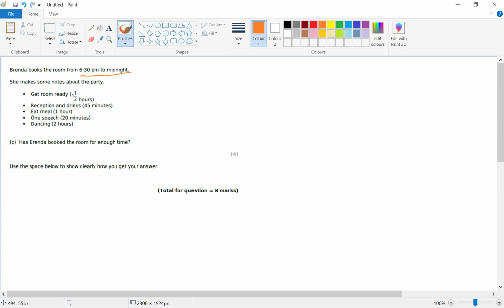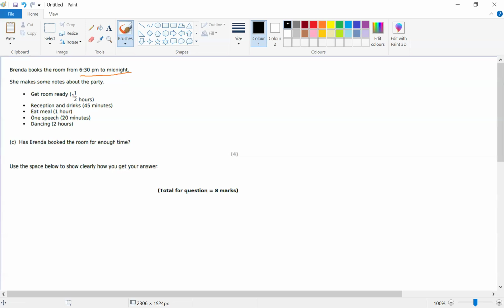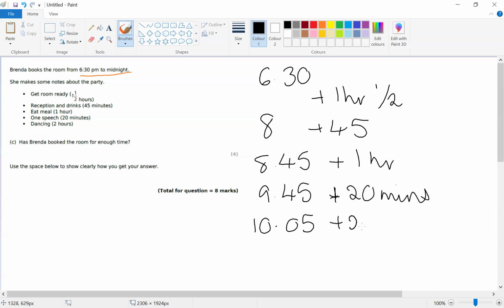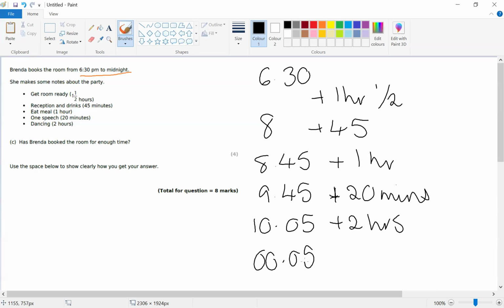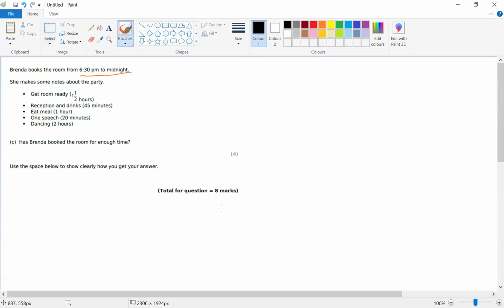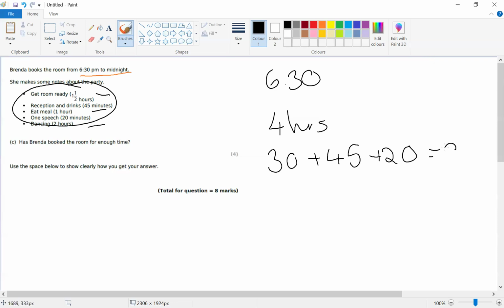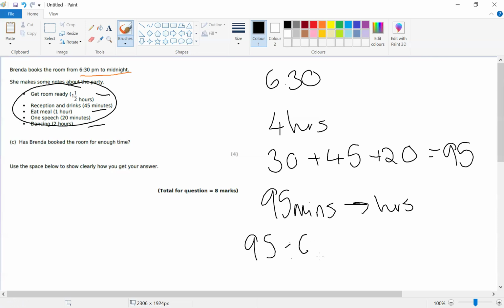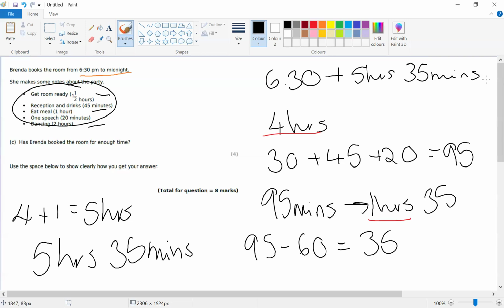Exam question 2 - Time